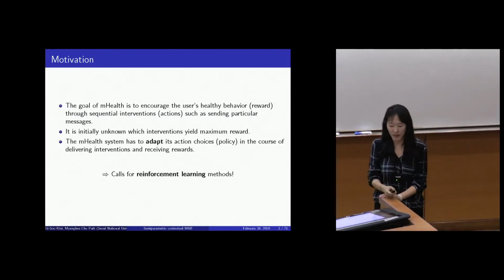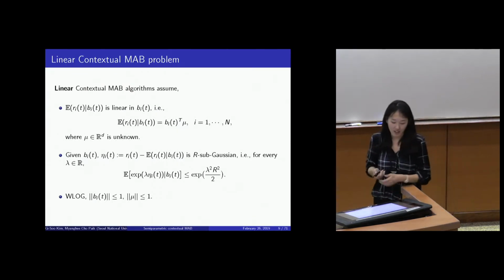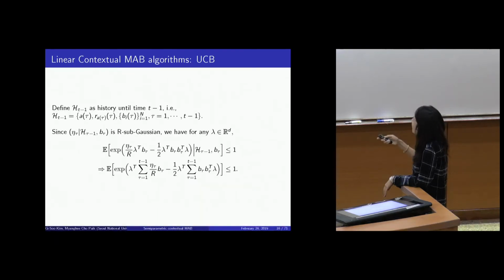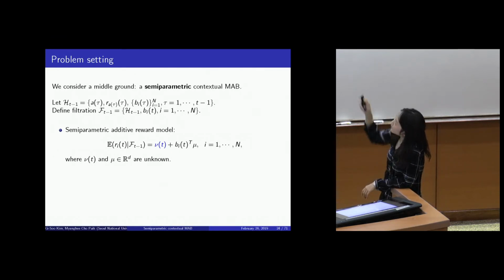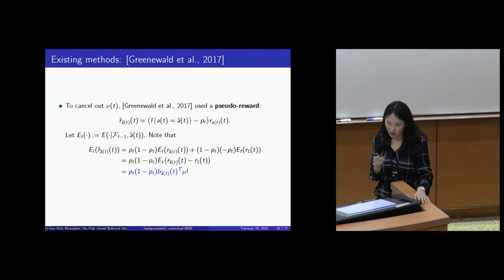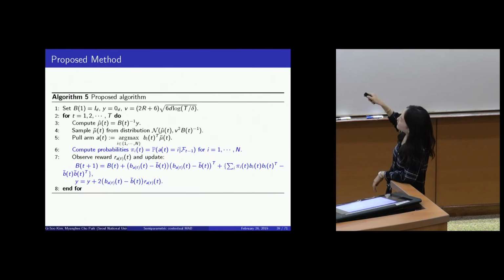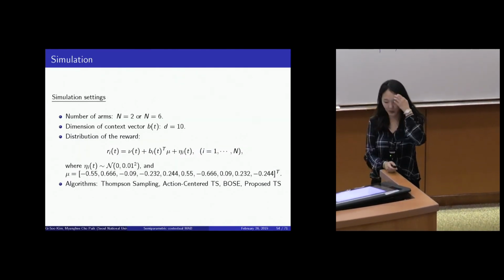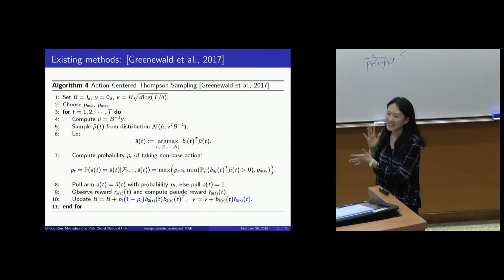Contextual multi-armed bandit algorithm for semiparametric reward model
Gi-Soo Kim
Seoul National University, Korea